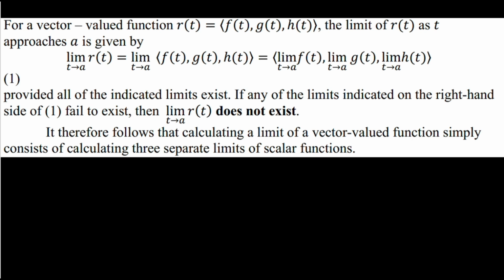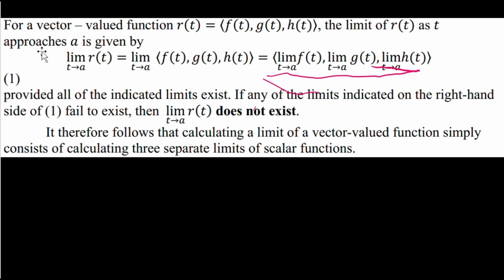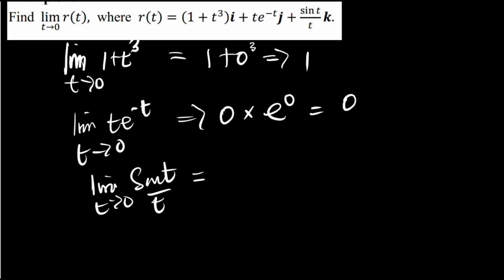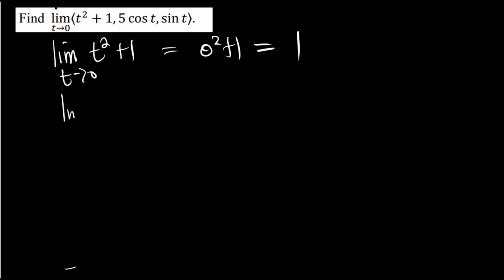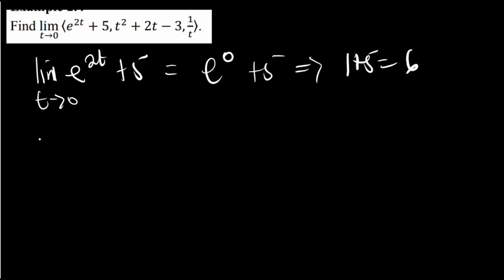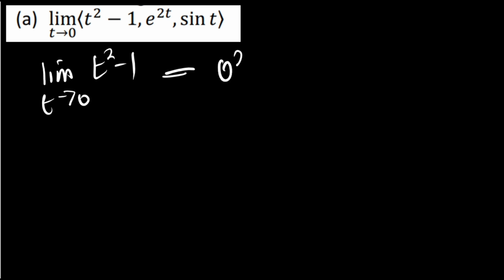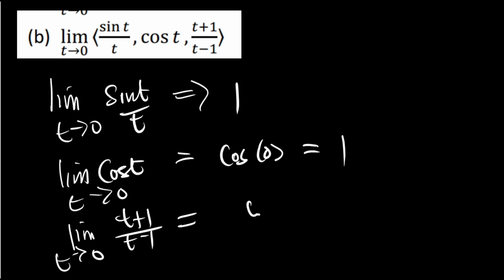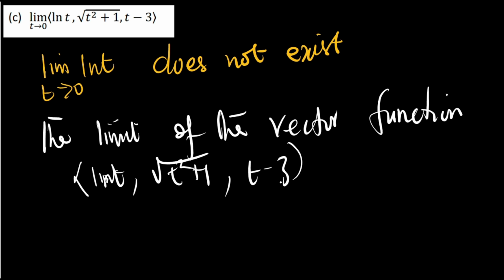ADVANCE CALCULUS II - SWTICH 3.1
LIMITS OF VECTOR FUNCTIONS